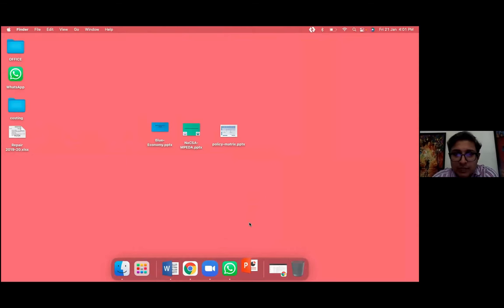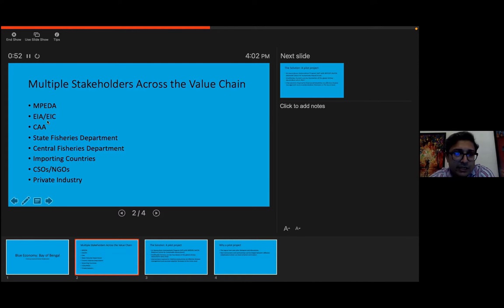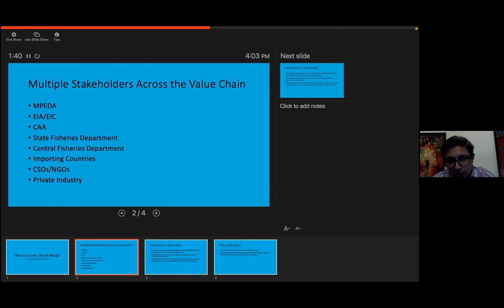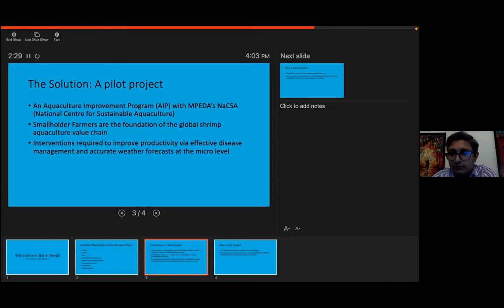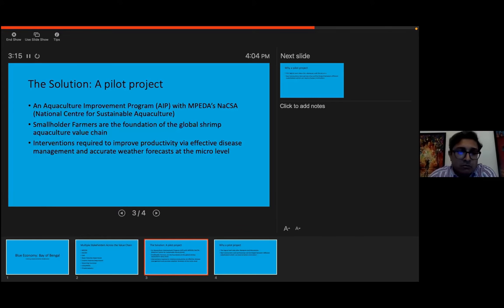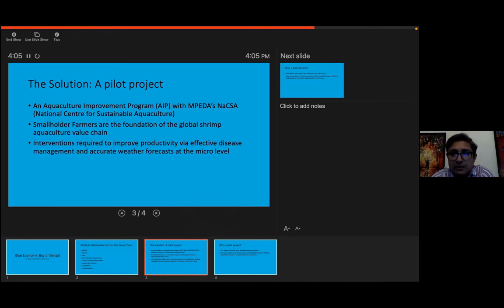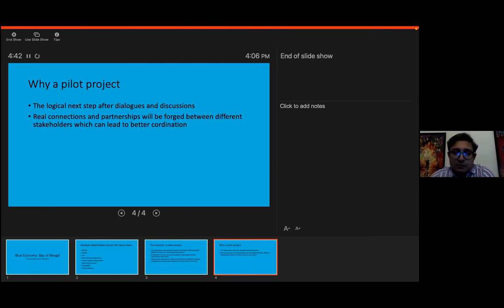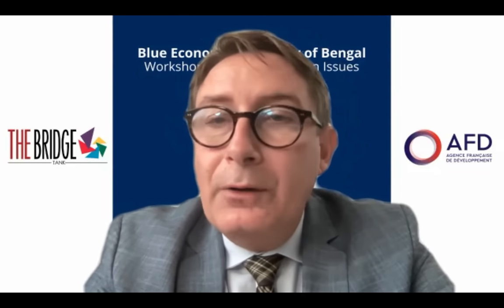Are pilot projects the answer to implementation? - Mr. Shri Aditya Dash, Workshop 2 - Blue economy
Mr. Shri Aditya Dash, Vice Chairman, Marine Products Export Development Authority (MPEDA), India, explained the challenges of multiple stakeholders across the value chain of blue economy. He finally proposed 3 pilot projects focusing on aquaculture, small-holder farmer and improving productivity.

The Bridge Tank is in charge of organizing three workshops to understand the way in which Bangladesh, India and Sri Lanka adapt to the physical impacts of climate change of the fishery resource and to identify the priorities, the opportunities and the needs for action. By identifying contacts for the AFD with fisheries resource management bodies and influential national or regional think tanks, these workshops aim to open discussion with any stakeholders engaged in this topic.

This second workshop: Blue Economy in the Bay of Bengal - Implementation Issues, aims to open discussions between experts, policy makers and economic actors to identify gaps and challenges that impede a concrete and efficient implementation of blue economy value chains in the Bay of Bengal region. By linking research and operational approaches, this workshop conducts a collective inventory of data gathering and treatment systems, logistic and financial resources and gaps for sustainable blue economy activities (value chains and social and natural resilience) implementation and acceleration.

Panel 2: National framework for improved coordination between public, private entities, researchers and implementers

In the Bay of Bengal countries, lack of coordination between public, private entities, researchers and implementers result in difficulty to drive strong, resilient and sustainable blue economy activities. Transversal and transparent coordination is needed to encourage public policy actions, and boost public and private investment for blue economy mainstreaming, such as infrastructures related to fisheries activities, access to market, legal framework, and social services for people.